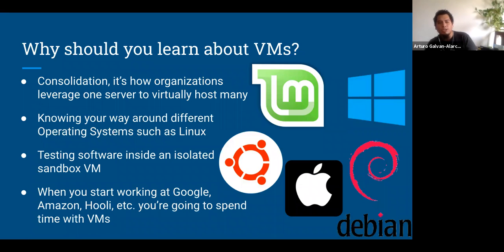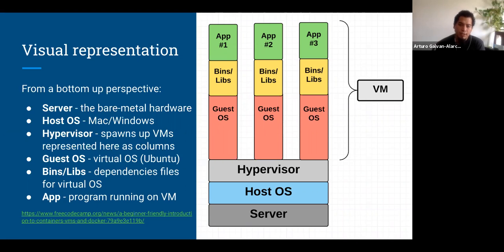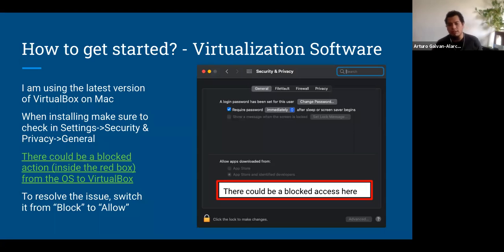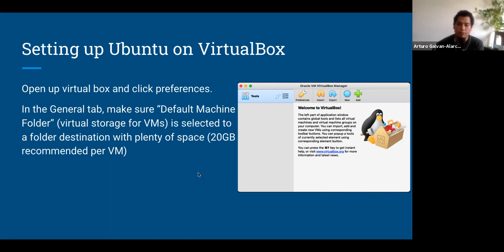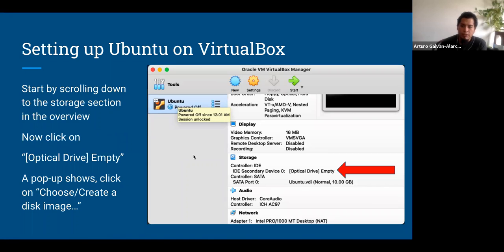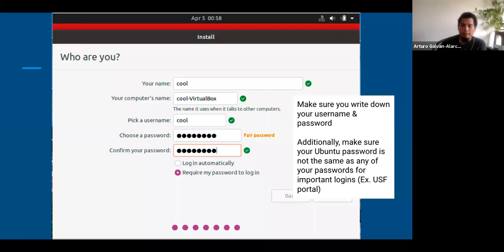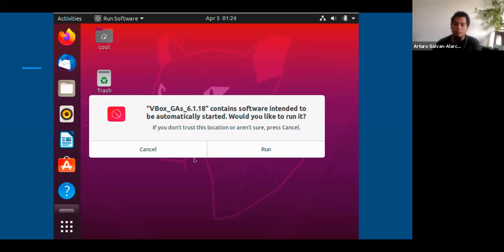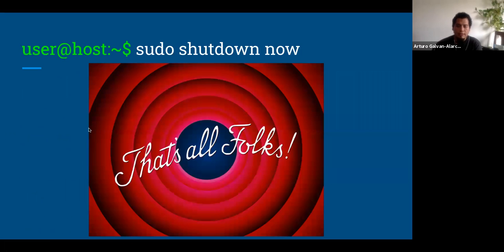How to Install Linux: Introduction to Virtual Machines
CS undergraduate Arturo Galvan-Alarcon walks students through installing Linux.